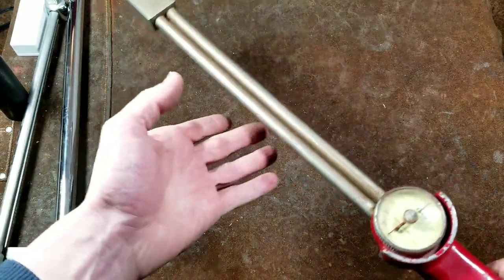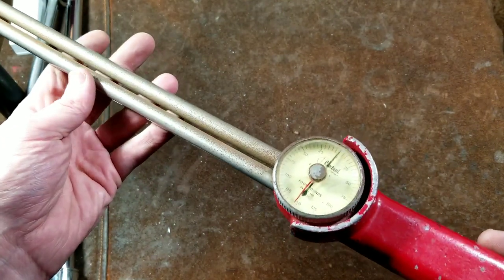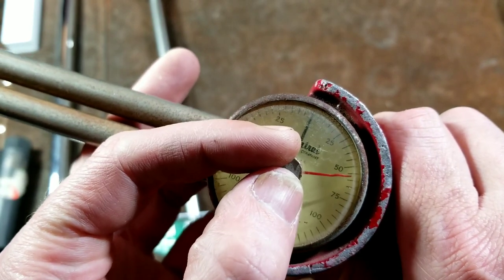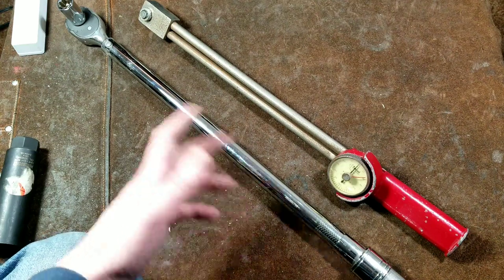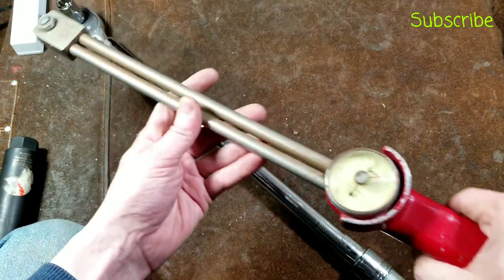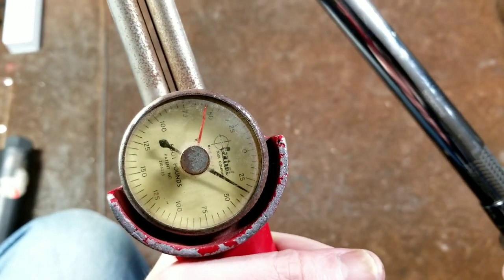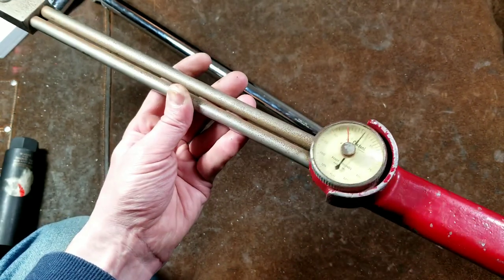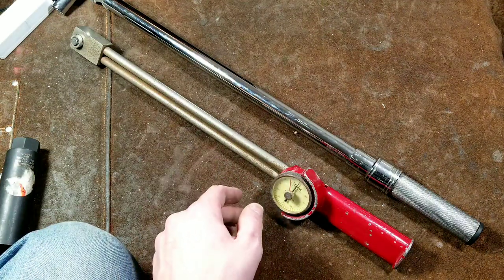Vintage Central Tool Dial Torque Wrench Review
Here we are reviewing an old-style half-inch drive dial torque wrench from Central Tool .